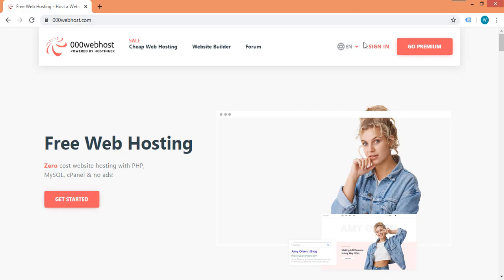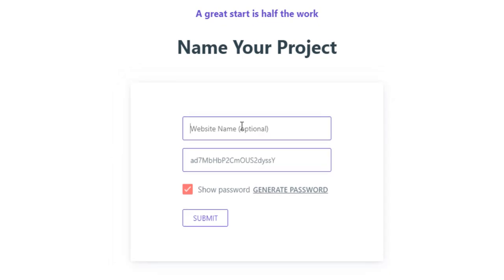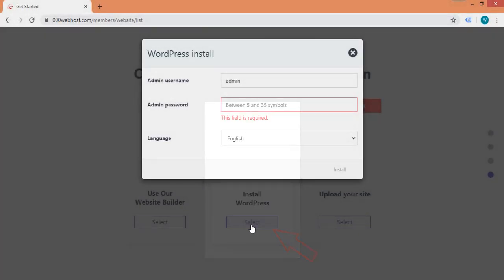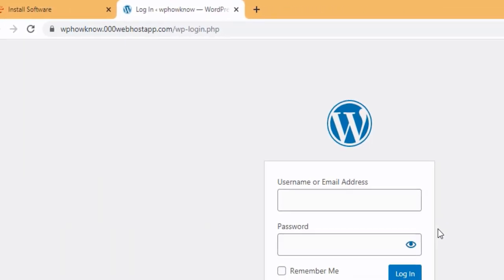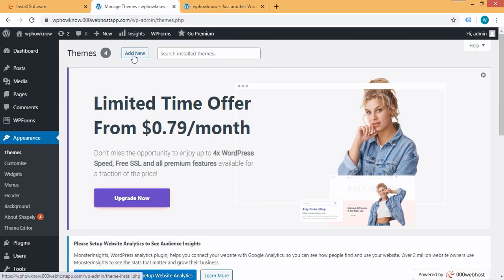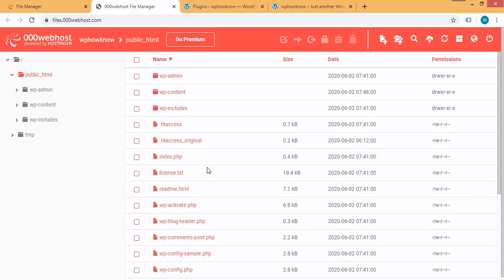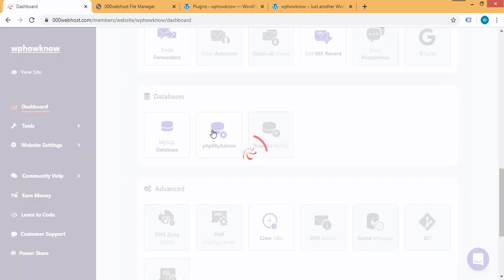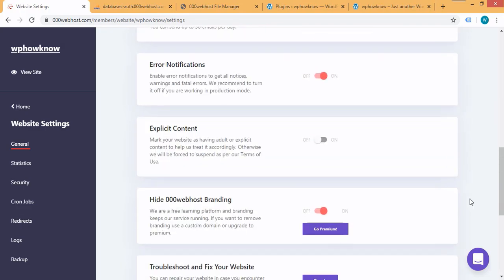How to Install WordPress on 000webhost [FREE Web Hosting]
How to install WordPress on 000webhost web host for free in just one click. 000webhost provides free web hosting. 000webhost web host has a free plan to host one website and that one website can be built with WordPress, website builder or you can upload your website files through the file manager. We will also see what other features this web host provides in its free web hosting plan like how much disk space it provides and how much bandwidth can you use.

0:16 000webhost free hosting plan features.

The method of installing WordPress on 000webhost is very simple.
1:32 1) Login/Create a free account on "000webhost.com".
2:13 2) Start Wizard provided by 000webhost.
2:32 3) Enter name and password for new website.
3:38 4) Select install WordPress option for creating website.
3:45 5) Set username and password for WordPress website.
4:00 6) Click on install button and WordPress will be installed.

4:42 Access WordPress website login page.

5:25 Explore WordPress dashboard area.

6:13 Where WordPress website files are located on 000webhost.
7:39 Find database connected with your WordPress website on 000webhost.
8:30 FTP credentials to connect to WordPress website.